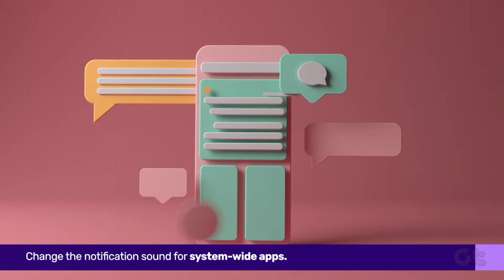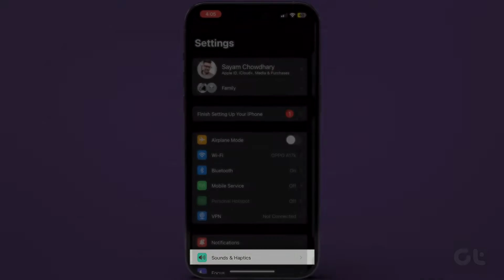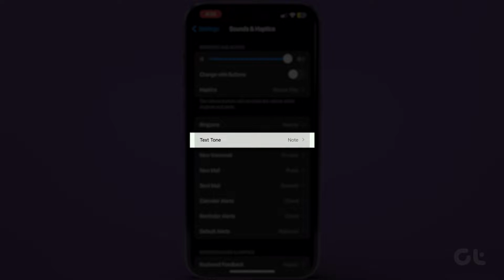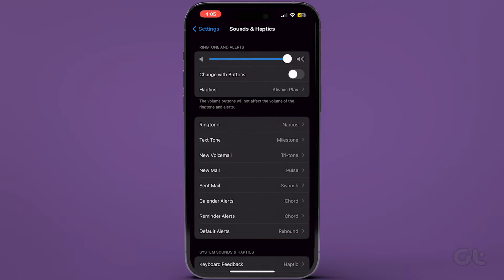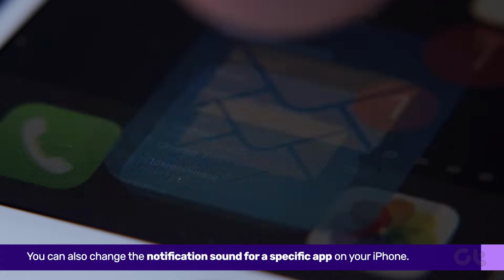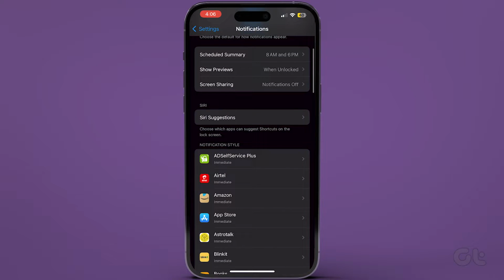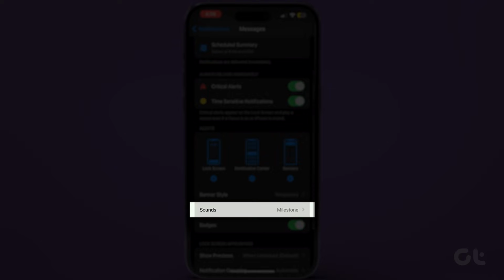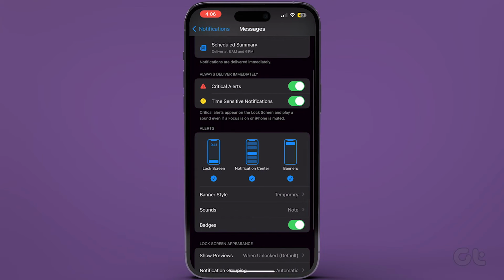How to Change The Notification Sound on iPhone | Set Custom Sounds For Apps | Step By Step Guide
Are you looking to enhance your iPhone experience with custom notification sounds? They surely personalise your iPhone experience.

If you are, then look no further! In this video, we’ll explore the steps to change the notification sound on your iPhone. Whether you want to set a unique tone for each app or just change the default notification tune, we’ve got you covered.

00:00 Intro
00:07 Change Notification sound for iPhone
00:32 Set Custom Sound for Different Apps
01:00 Outro